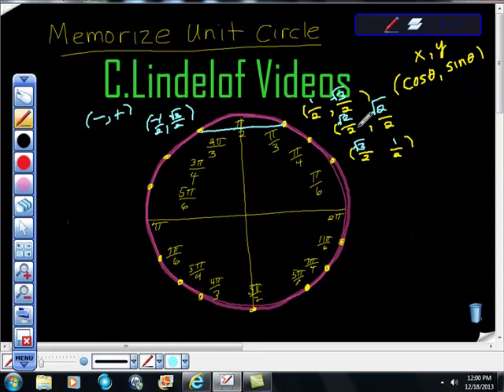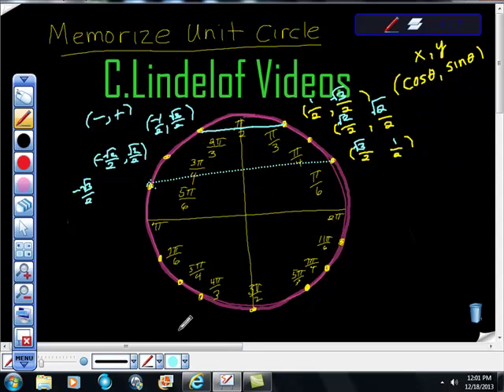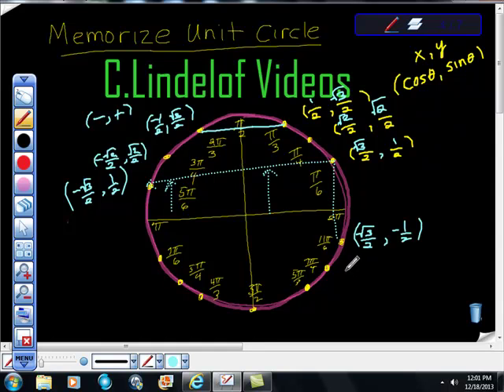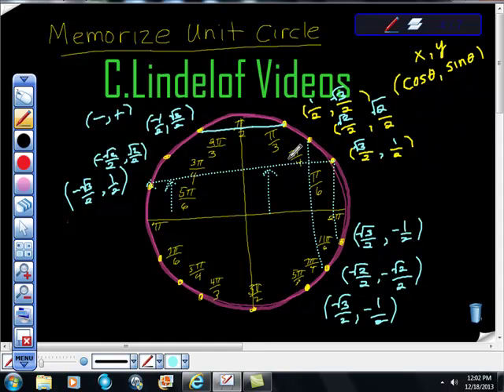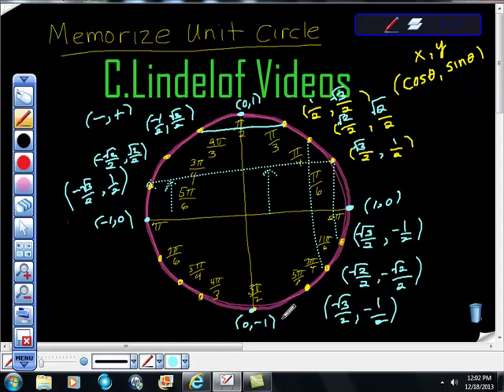Memorize the Unit Circle Cosine and Sine Values